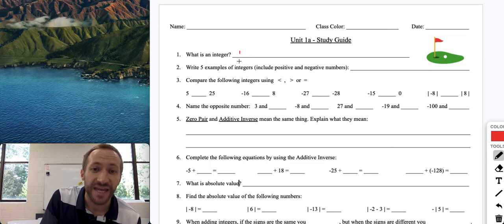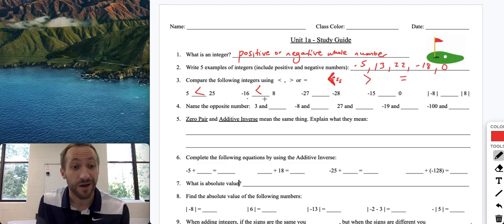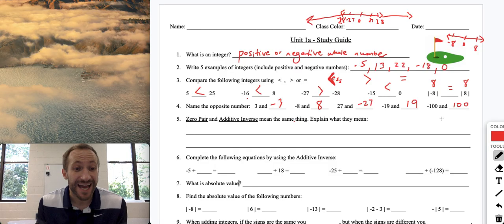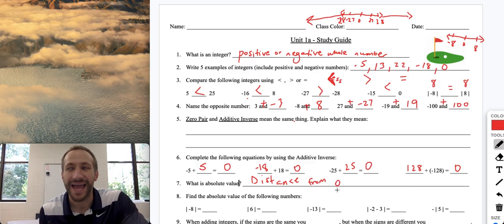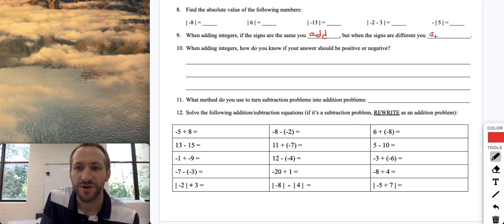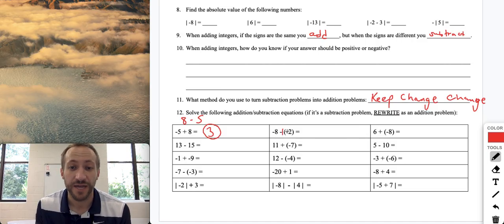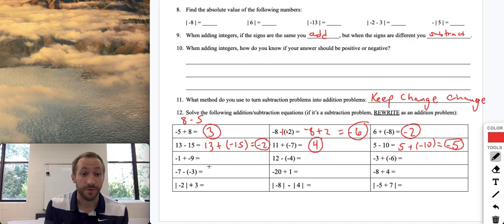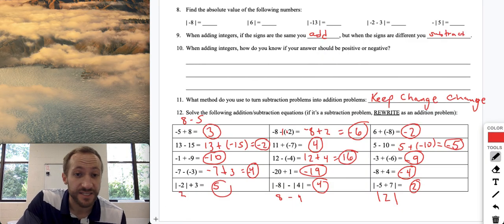Unit 1a Study Guide - Part 1